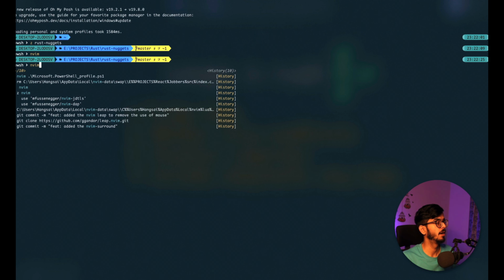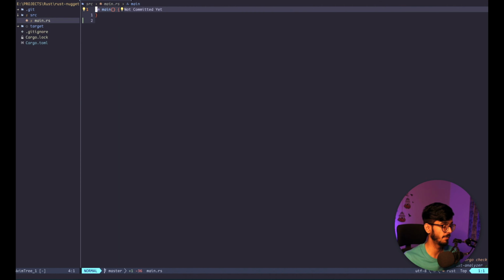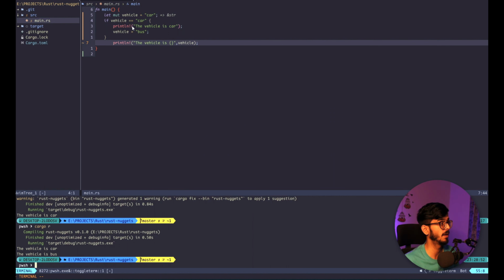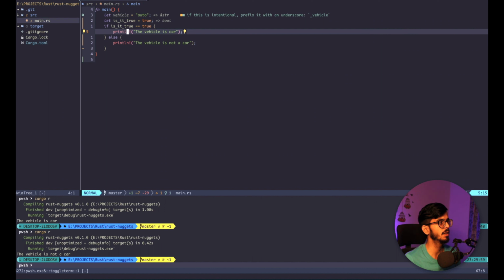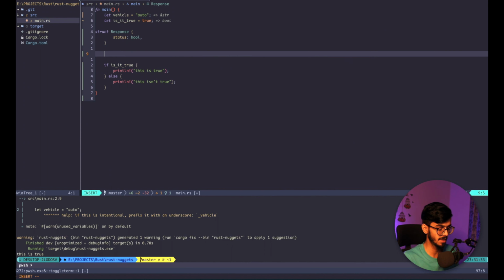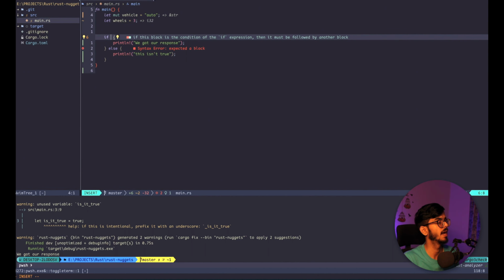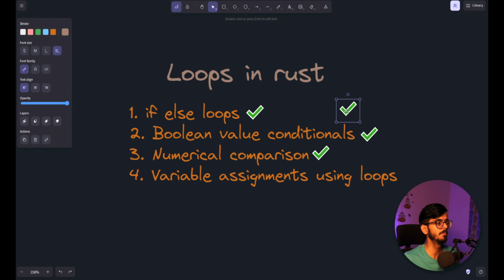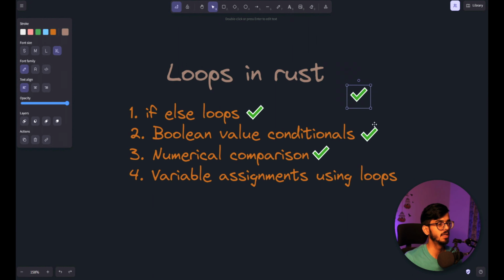🦀 Rust tutorial 05: Rust Conditionals🔧 | Explained with live Example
🚀 Dive deep into Rust programming with our latest tutorial! In this video, we cover everything you need to know about conditionals in Rust, breaking it down into four key topics:

1️⃣ If-Else Loops: Understand the fundamentals of using if-else statements in Rust to control the flow of your code. Learn how to implement conditional logic and make your programs more dynamic.

2️⃣ Boolean Value Conditionals: Explore the power of Boolean values in Rust and discover how to leverage them in your conditional statements. Uncover tips and tricks for optimizing your code with logical operators.

3️⃣ Numerical Comparison: Delve into the world of numerical comparisons in Rust. Master the art of comparing numbers, understanding the intricacies of equality, inequality, and more. Enhance your ability to make precise and effective decisions in your programs.

4️⃣ Variable Assignments using Loops: Take your Rust skills to the next level by incorporating variable assignments within loops. Learn how to manipulate variables dynamically, creating more flexible and efficient code.

🔗 Timestamps:
00:48 - Introduction
05:12 - If-Else Loops
08:28 - Boolean Value Conditionals
10:32 - Numerical Comparison
12:15 - Variable Assignments using Loops
12:47 - Conclusion

PS: wherever I have used the word loop or mentioned loop this isn's about loops kindly assume I am talking about conditionals.

🔔 Whether you're a beginner or an experienced Rust developer, this tutorial provides valuable insights and practical examples to help you master conditionals in Rust. 💻🔥

Share the video as much as possible so that all coding and programming enthusiasts get help and benefits.